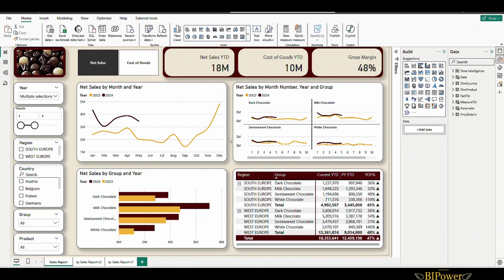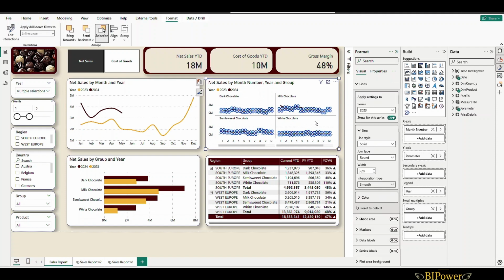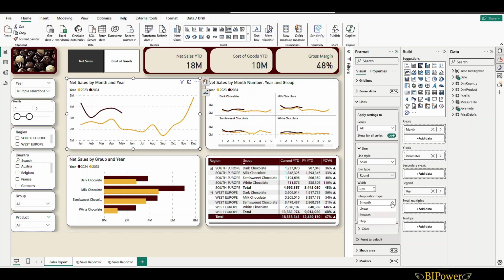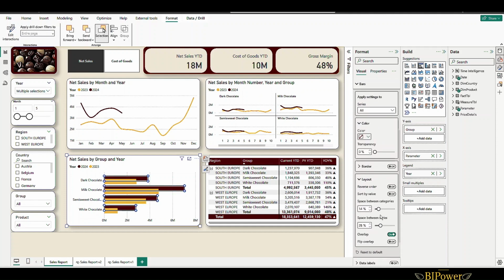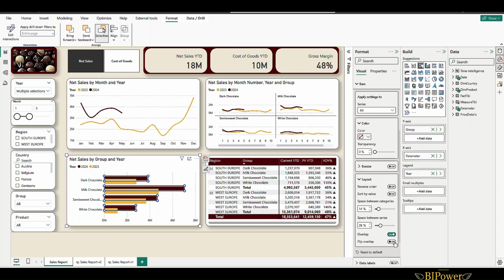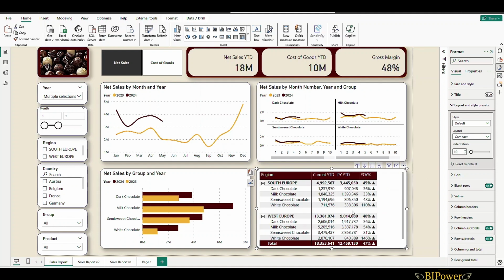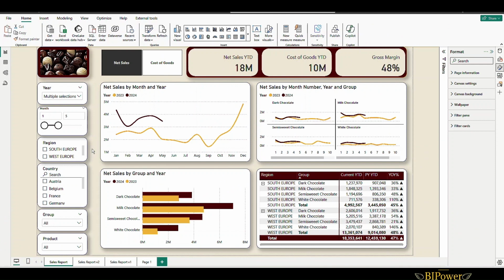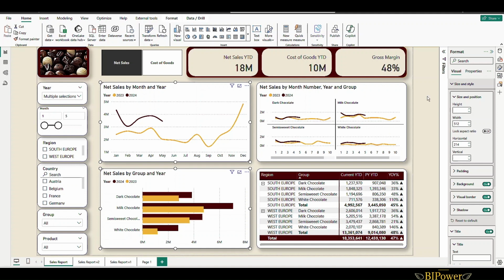5 Formatting updates for Power BI visuals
Topics:
00:00 Intro
00:22 On-object Interaction
01:32 Line Chart - line styles
02:52 Column and Bar Charts - overlapping
04:31 Matrix Layouts
05:53 Multi-select